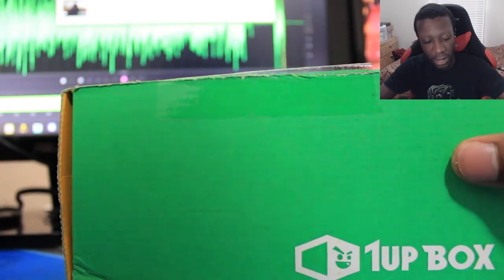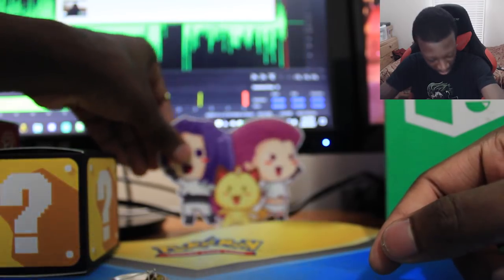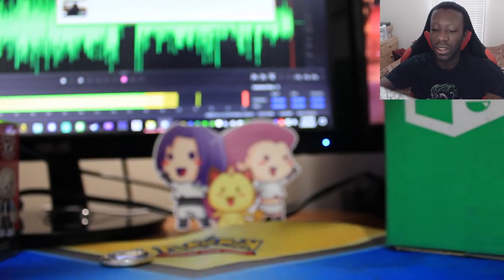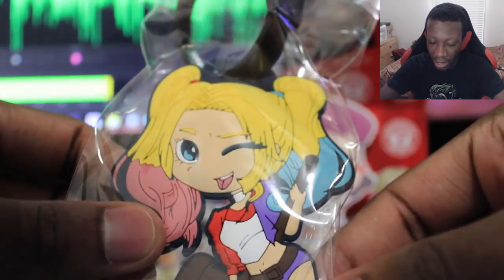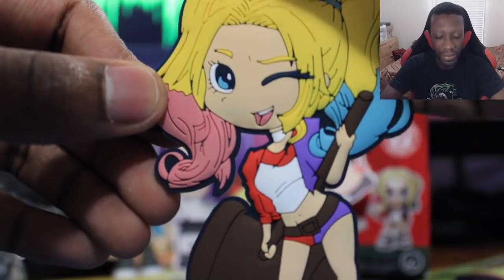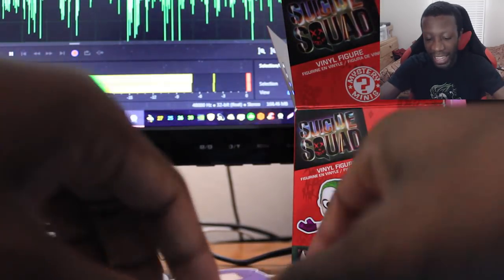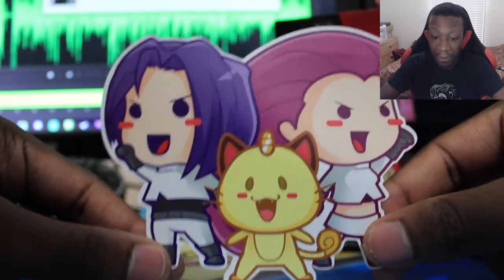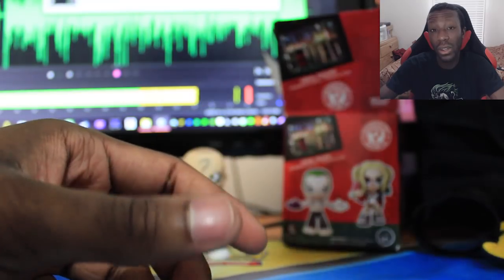"ENEMY" | 1Up Box Opening w/ JayYTGamer! [February2017]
What's up guys! Bringing you all another 1Up Box opening! 1Up Box is a subscription service and each month they send you a box with different goodies according to the theme! Check it out!